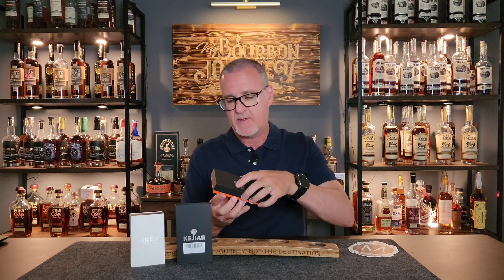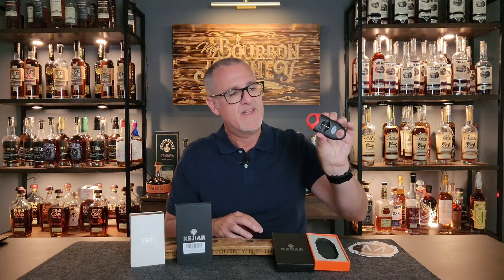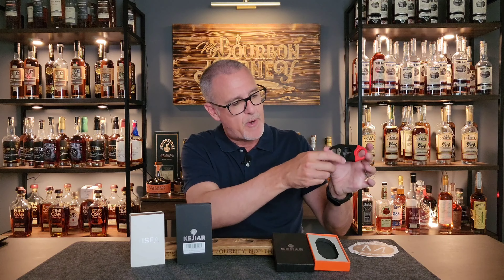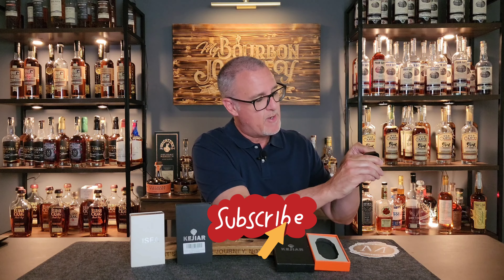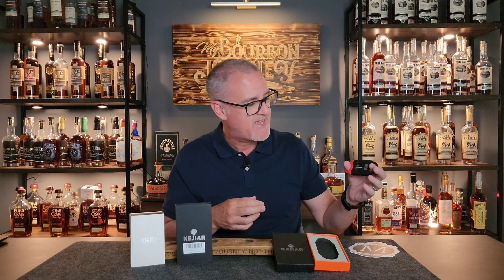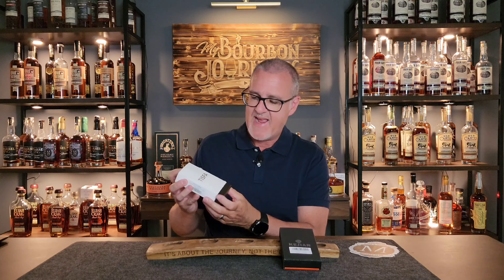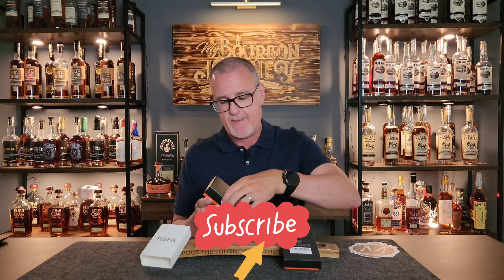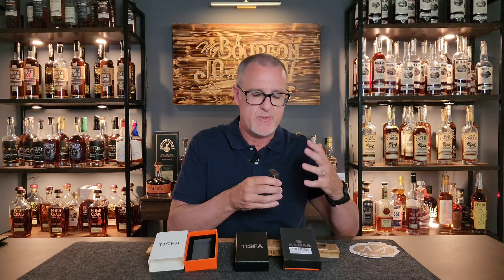Which Cigar Accessory would YOU Choose?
In this video, we are taking a look at IMO, two of the BEST Cigar accessories a Kejiar V-Cutter and a TISFA Lighter/V-Cutter combo that your money can buy!

👇👇CHECK THEM OUT BELOW 👇👇

KEJIAR accessories on Amazon (US Only)

TISFA accessories on Amazon (US Only)

🥃GET YOUR WHISKEY GLASES BELOW             👇👇👇🥃🥃🥃

A HUGE Discount, too!

🚨Best Whiskey Glass Review  - IT"S THE BEST!!!

             NOW AVAILABLE!!!